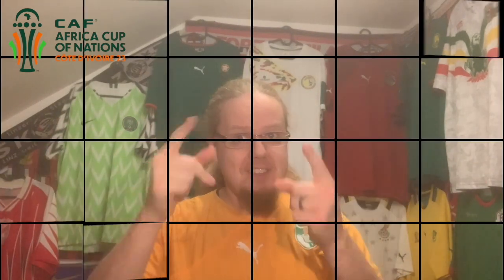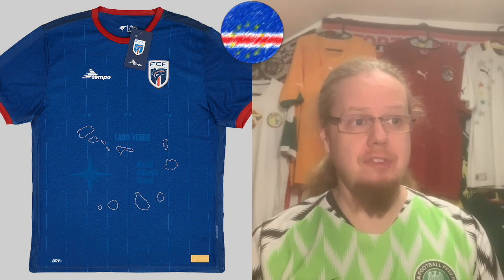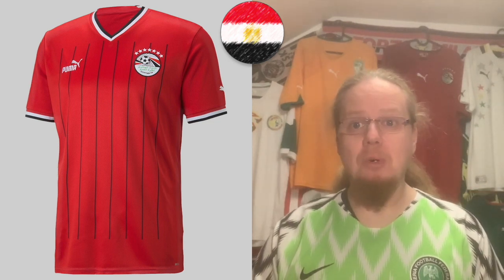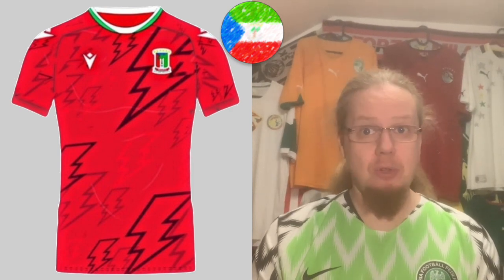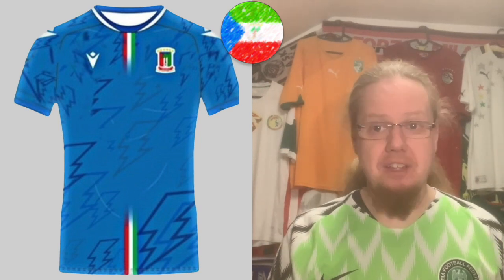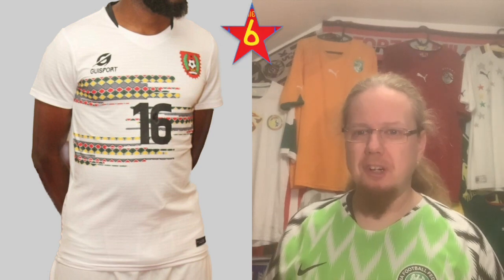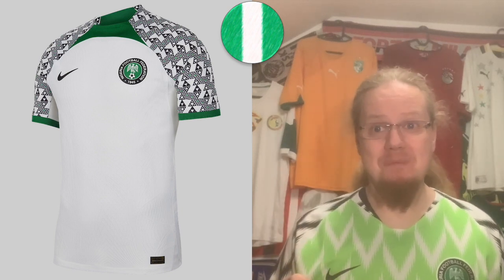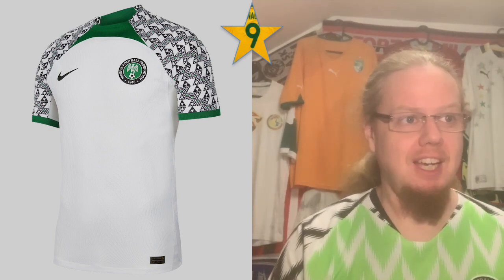2023 AFCON Jersey Review II: Groups A and B 🇨🇮🇨🇻🇪🇬🇬🇶🇬🇭🇬🇼🇲🇿🇳🇬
After my daughter's take, let's have a look at the shirts from Groups A and B. Half of the Puma teams are in here with all their peculiarities as well as an interesting Nike output for the Super Eagles. But as always, it is the smaller teams that make this interesting.

00:00 Introduction
01:51 Cote d’Ivoire
03:27 Cape Verde
04:49 Egypt
06:53 Equatorial Guinea
08:33 Ghana
09:12 Guinea-Bissau
10:15 Mozambique
11:20 Nigeria
13:23 Final words